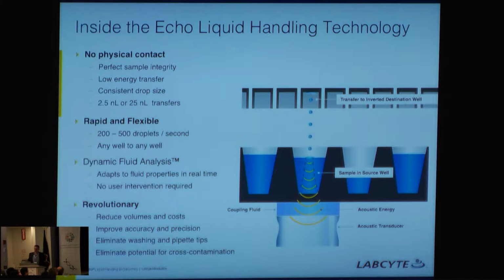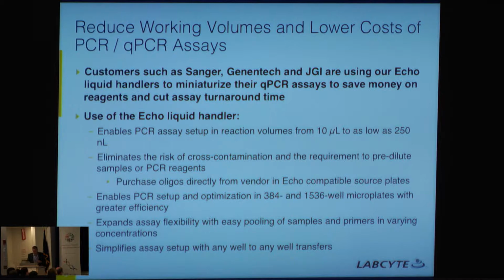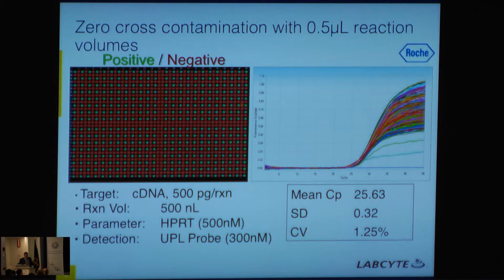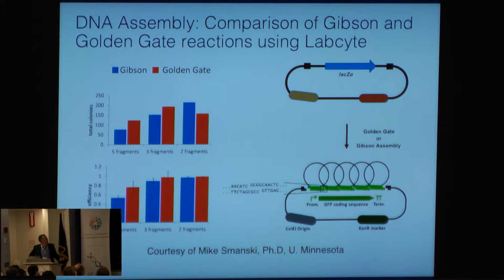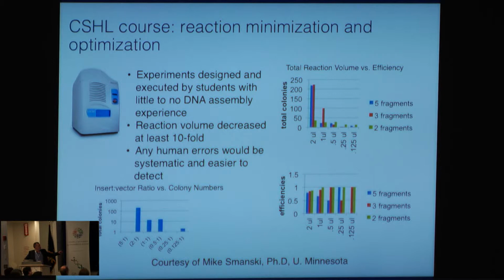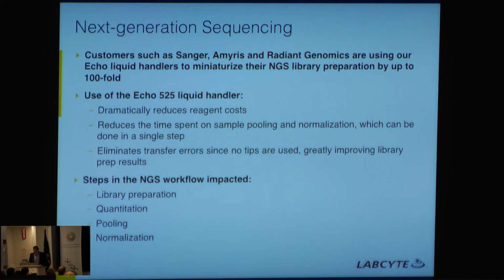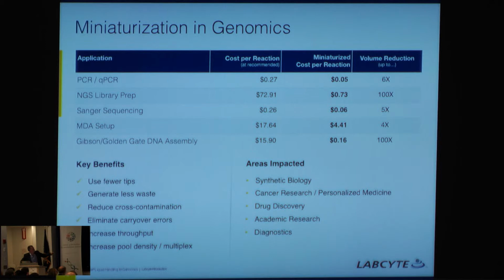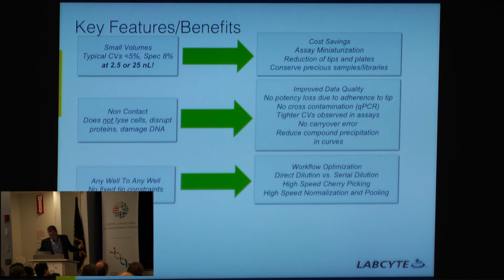Strain Engineering Technologies in Industry | John Fuller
Strain Engineering Technologies in Industry

John Fuller, Field Applications Scientist, Labcyte
| Synthetic Biology Applications Using Echo*
Acoustic Dispensing Technology

INFRASTRUCTURE DEVELOPMENT
This session is designed to complement the other scientific sessions with an emphasis of advancing DNA synthesis and genome engineering technologies into automated platforms and industrial biotechnology ventures. The first part of the session will focus on the establishment and application of automated Genome foundries in academia and the second part will feature talks that have begun the commercialization of these technologies to industry.
• Genome Engineering Foundries: Panel Discussion